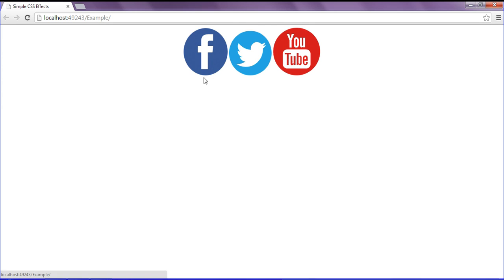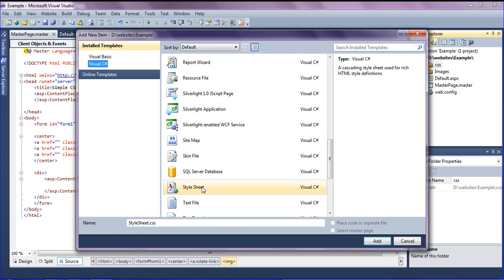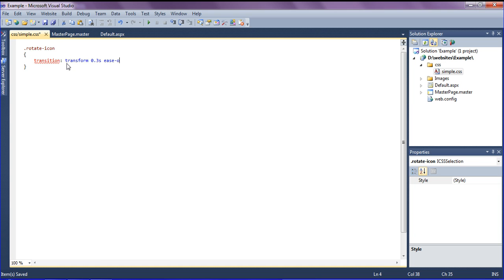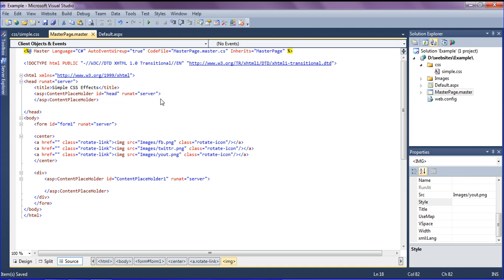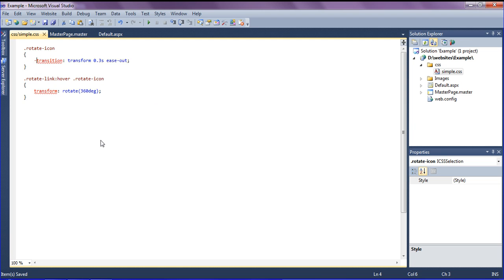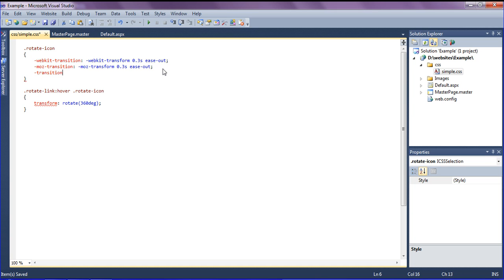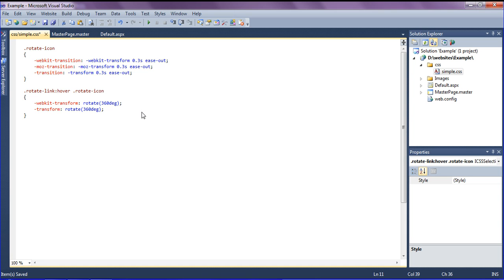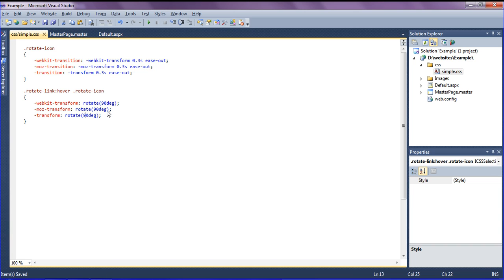CSS Effect - Image Rotate on mouse hover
Image rotate on mouse hovering using css. This helps you to rotate the image by using simple css3.